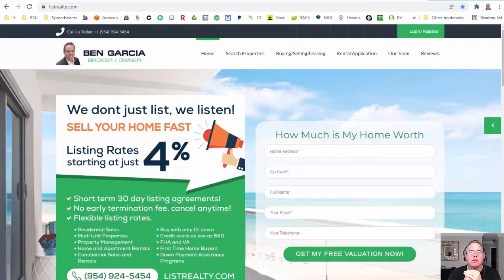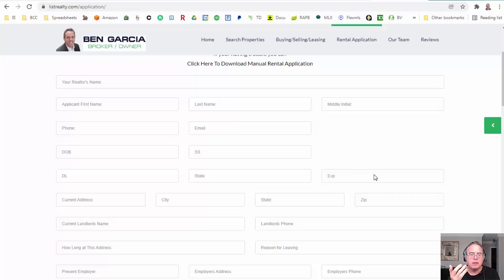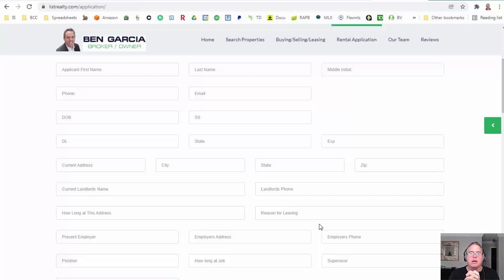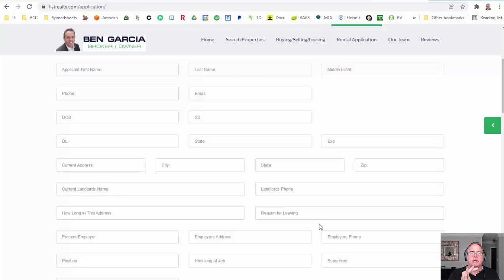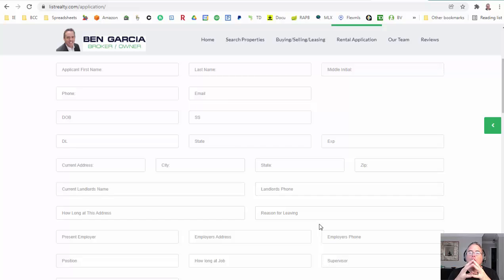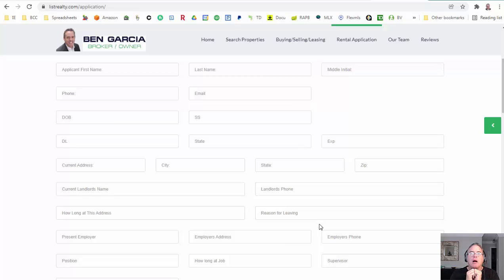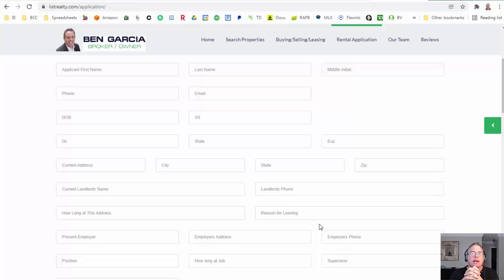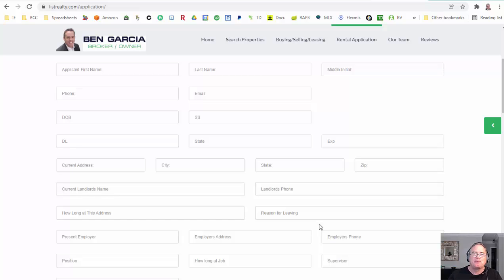How to distinguish between a List Realty Application for Tenants VS Association Application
This video will help you answer the common questions that arise from tenants when its time for them to apply with List Realty in order for us to write up a contract to lease.